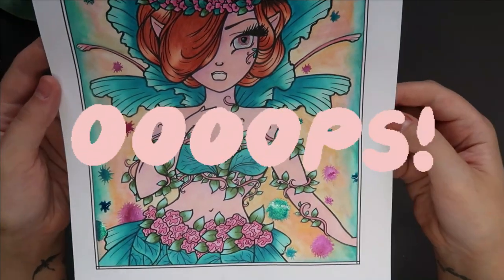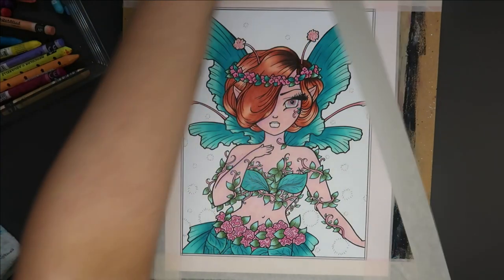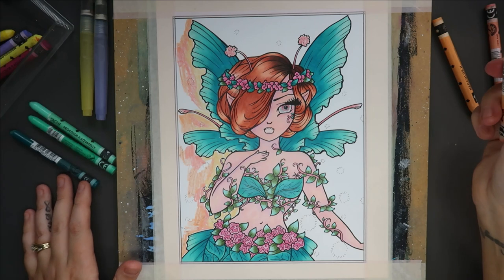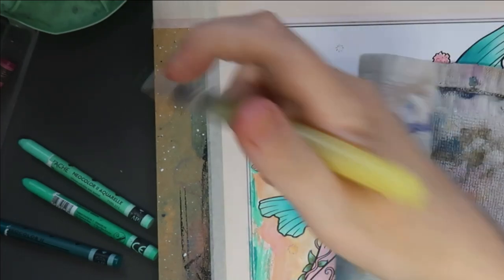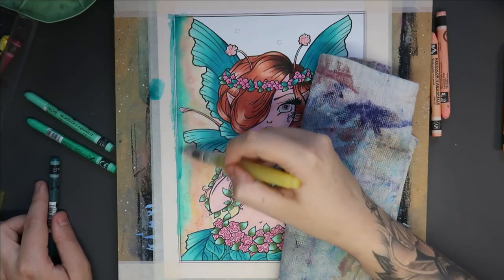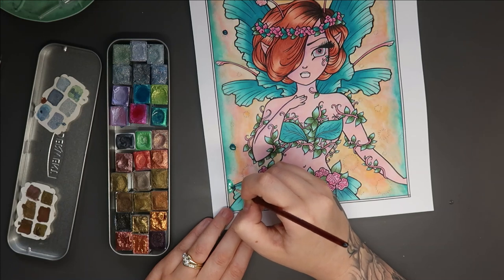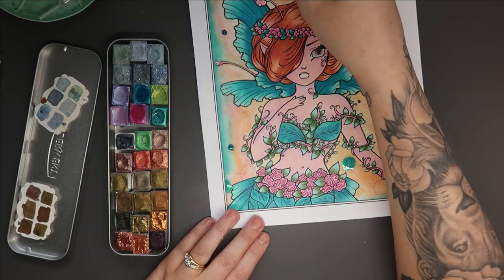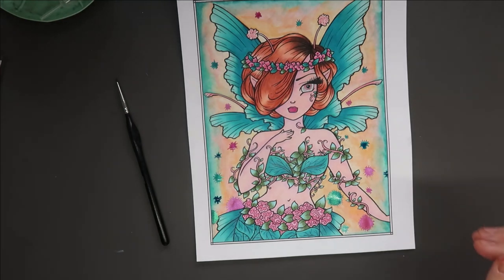How NOT To Finish A Background With Neo Colour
I just wanted to mention here how incredibly greatful i am to have this room and Space. I plan on spending many hours in this room creating great content for you the veiwer and i hope you will enjoy them 🌸

Magnetic Poster Frame Frames

Gone wild colouring book